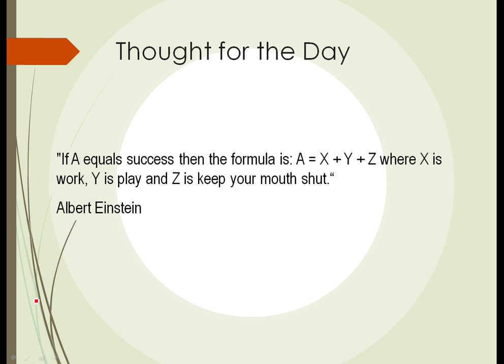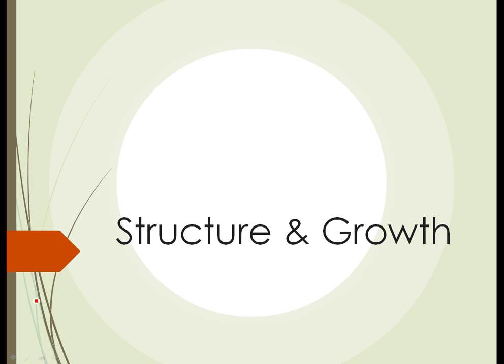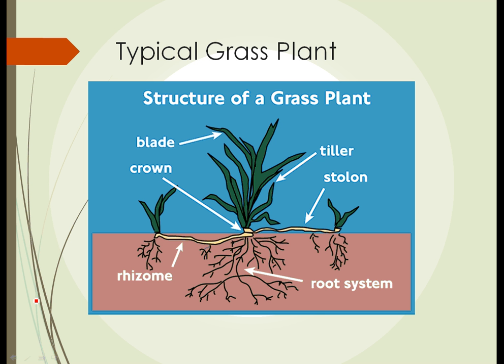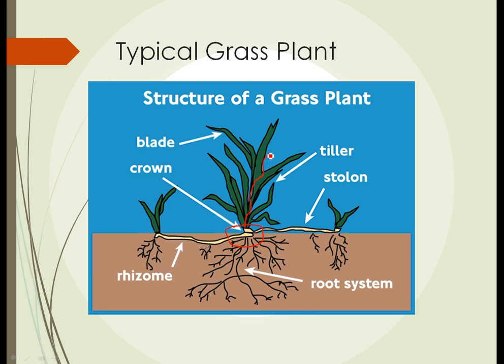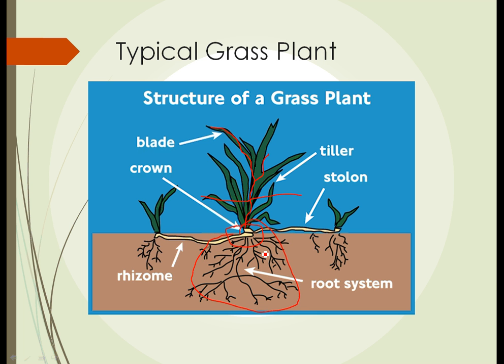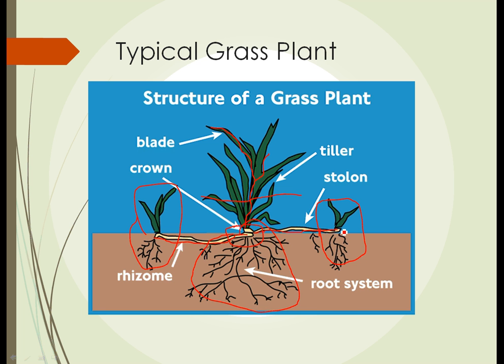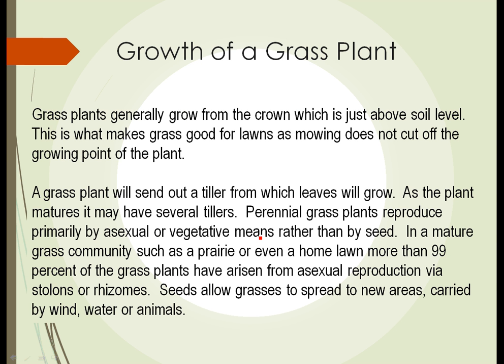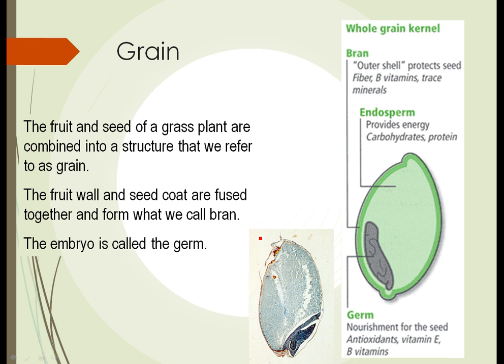HRT125 Unit 4 Part One Structure and Growth